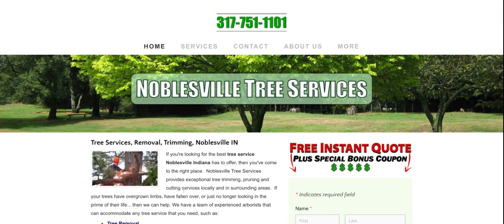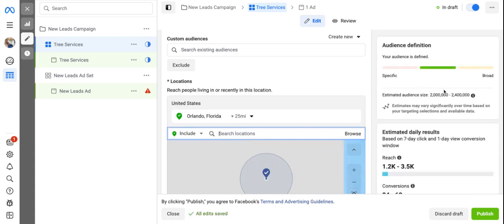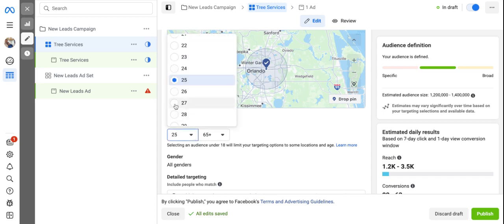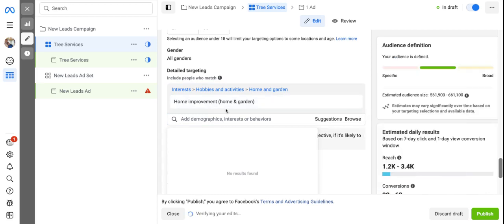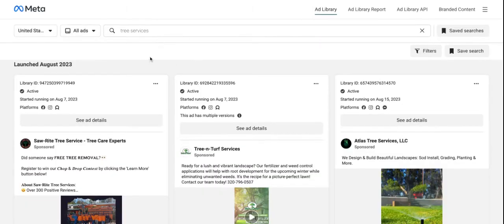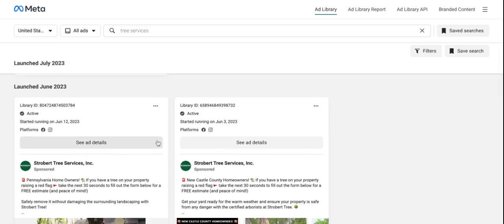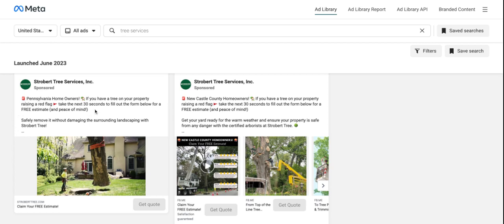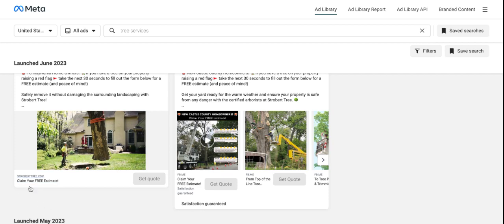A Sun State Tree Service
This video covers search engine optimization and facebook advertising for A Sun State Tree Service.